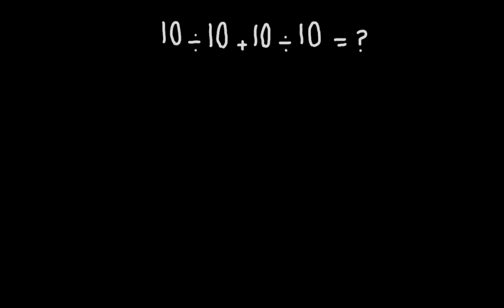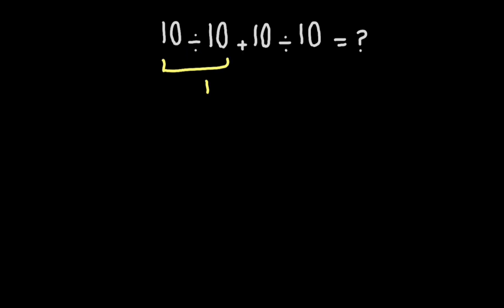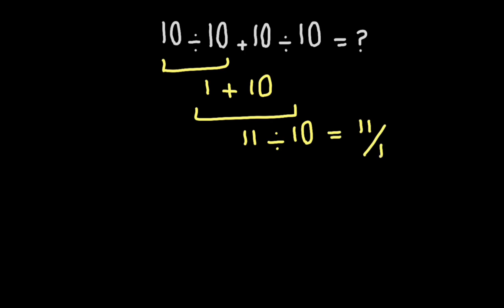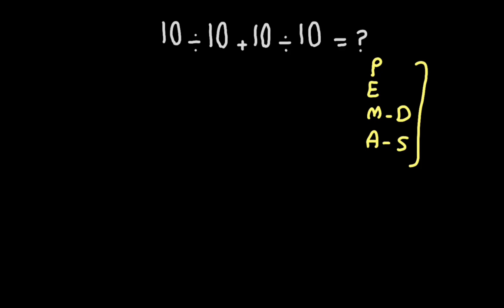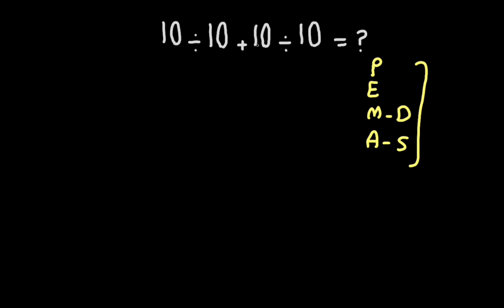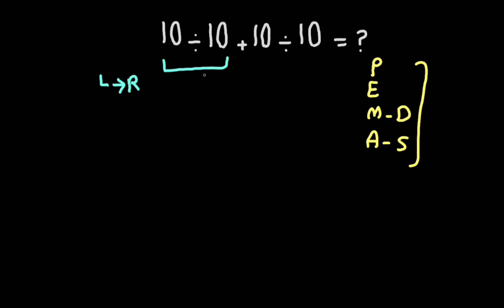This Math Trick Will Blow Your Mind!